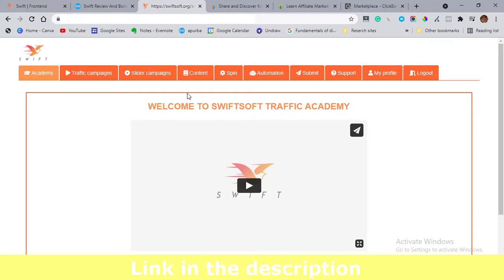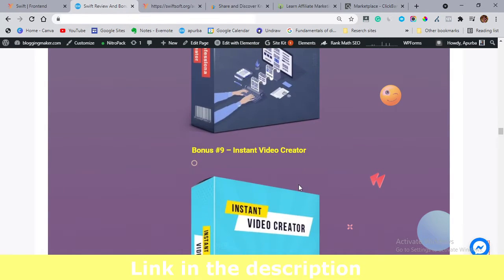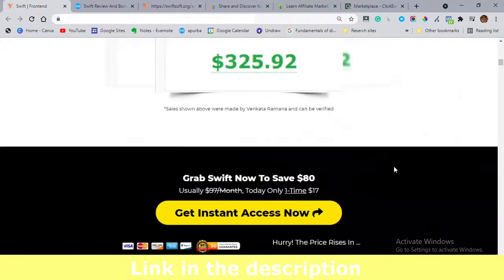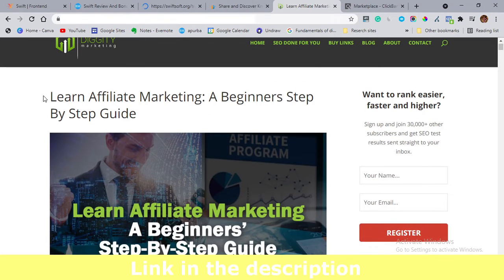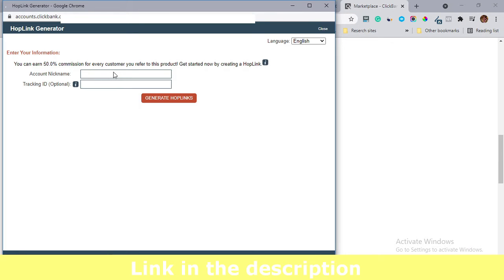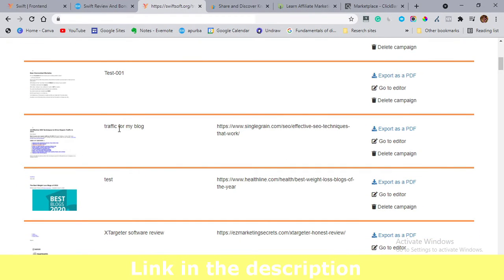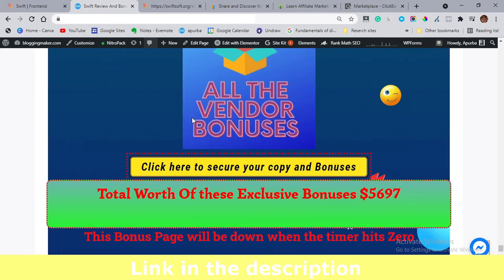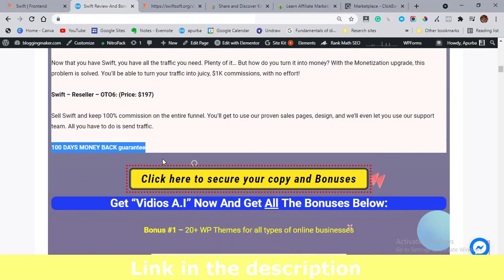Honest Swift Review and Demo | Don't ⛔miss the 🎁Bonus🎁 Bundle | Swift Tutorial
Thanks for Swift Review. In this video, I am Walk-through all the features and benefits of Swift Software and Show the Demo of this software. At the end of the video, I will give my opinion and Cons of this software

Quarry Solve in this video📺
Swift Review
Swift Review and Demo
Swift Demo
Swift Walkthrough
Swift Login
Swift Tutorial
Swift Signup
Get Swift
Demo of Swift
Swift Review and Bonuses
Get Swift
How Swift works
Swift Scam